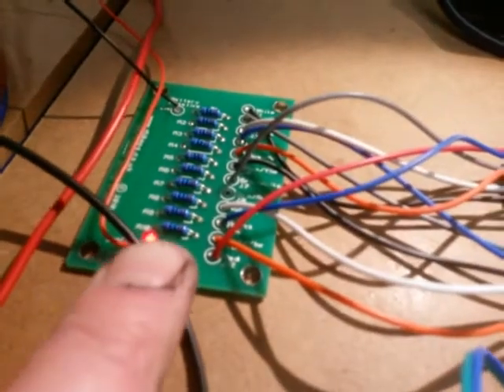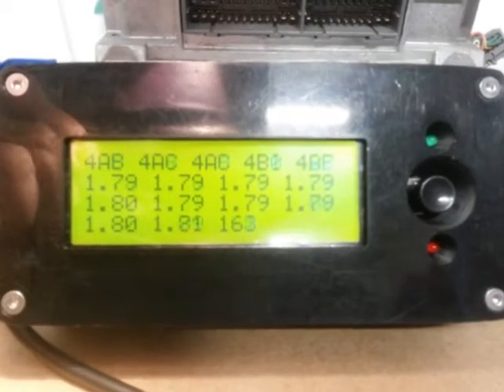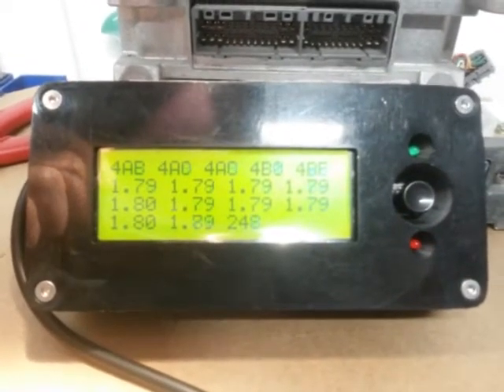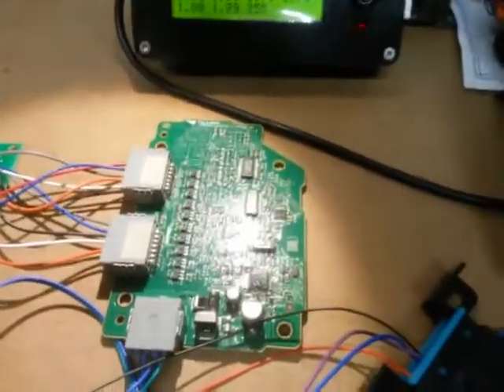HCH Lithium BMS & OBDIIC&C chatting.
OEM HCH Lithium BMS talking to OBDIIC&C..